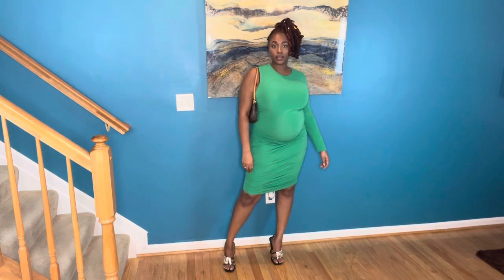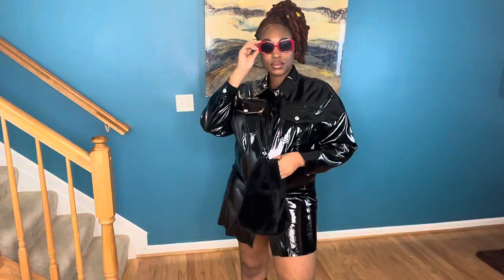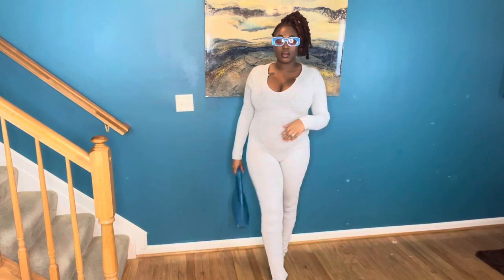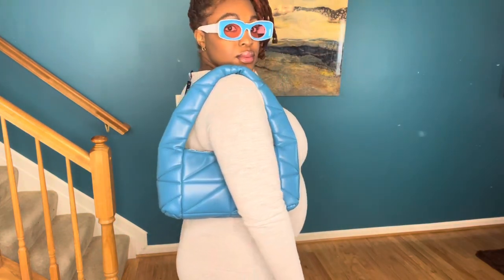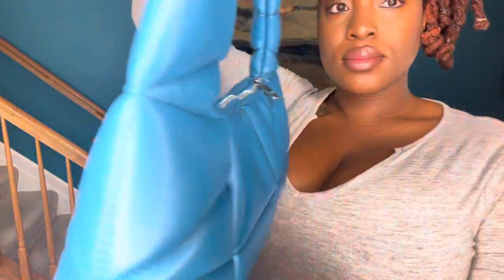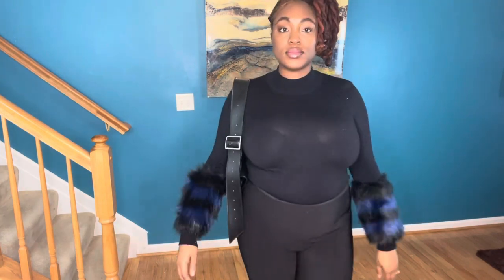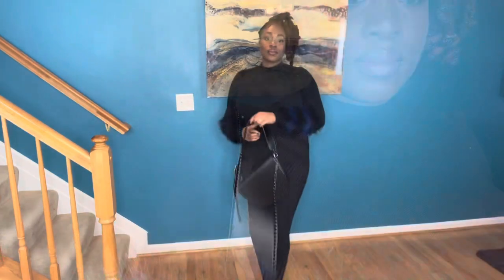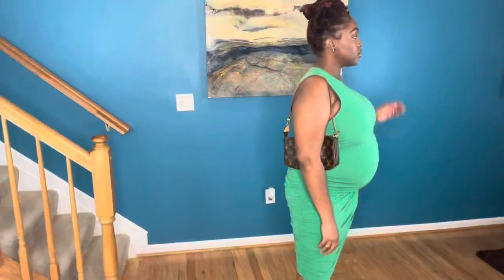ZARA SALE TRYON HAUL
Thank you for tuning into
Today’s haul will be showcasing pieces from the latest

I picked up these items in store and found the link for only one of the items in stock:

HIGH WAIST STIRRUP LEGGINGS

Share my video if you enjoy my content.